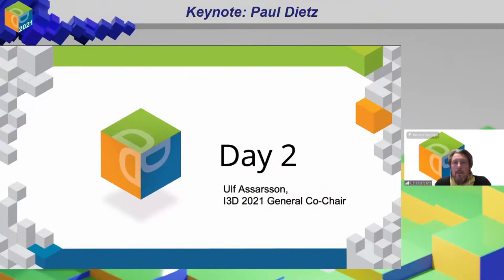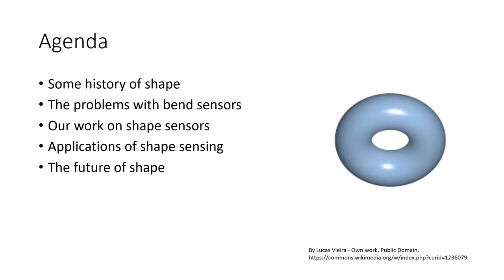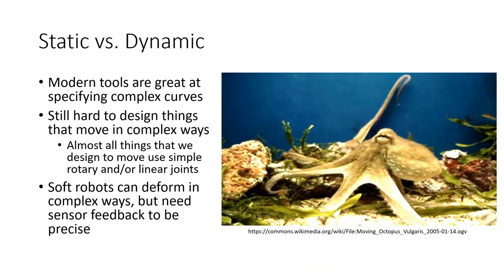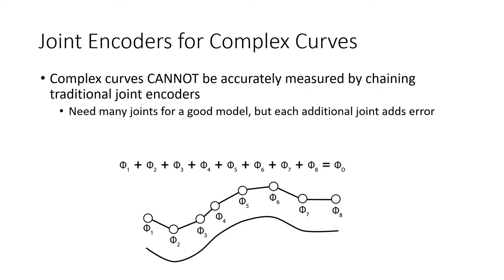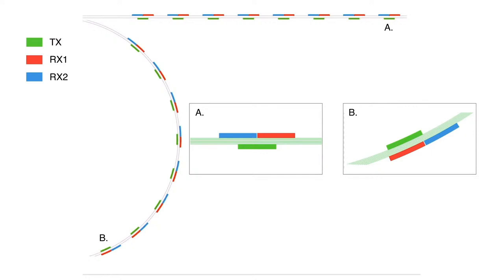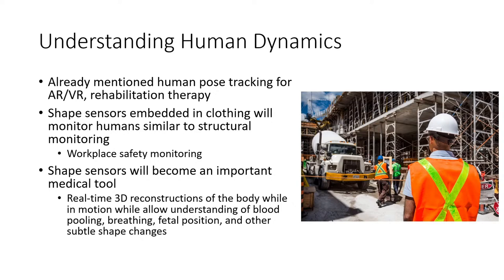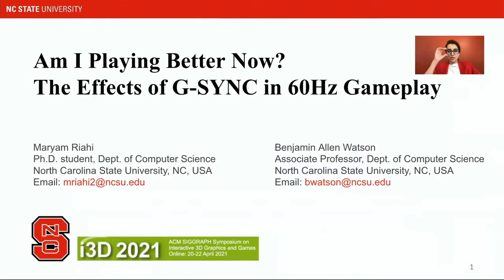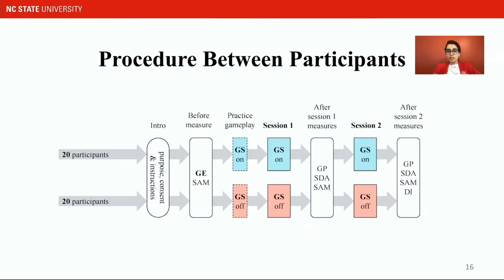I3D 2021 Day 2 — Wednesday, 21 April 2021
Chapters
0:00:00 Keynote 2: Paul Dietz, Tactual Labs Co.
0:52:48 Papers 3: Gaming
1:50:50 Papers 4: Virtual Reality and Environments
2:53:09 Posters